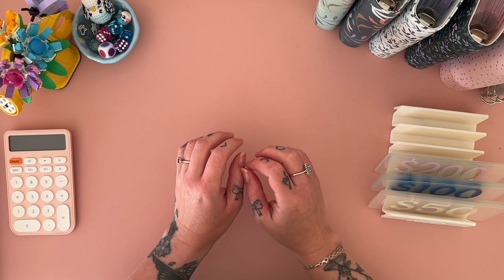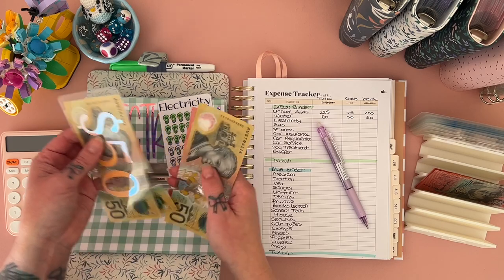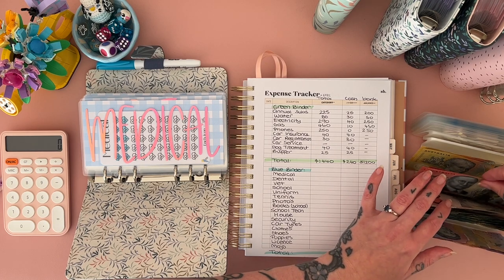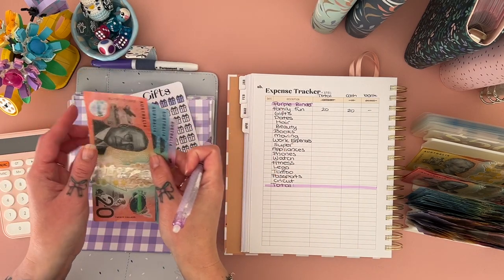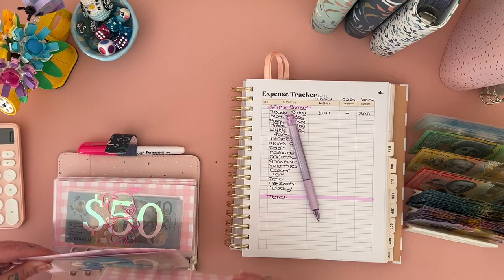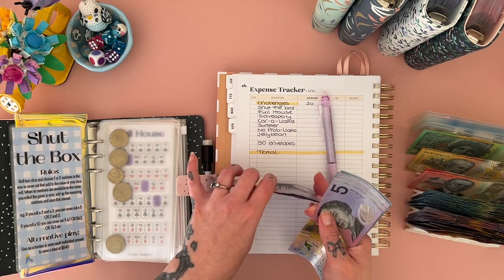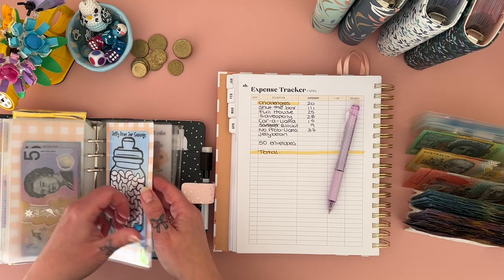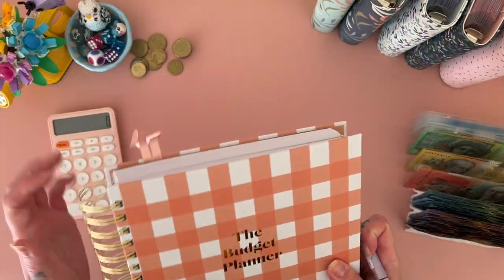Cash Condensing | April Totals | $1050 to bank | Aussie Cash Stuffing | Debt Journey | Budgeting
Join me for my end of month cash condensing and totals!

     ❀   SHOPS MENTIONED  ❀